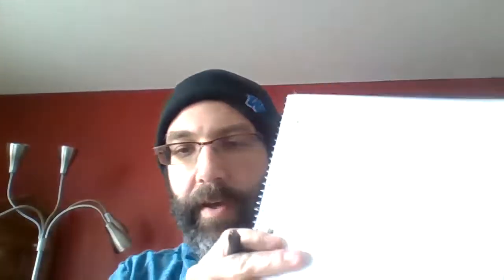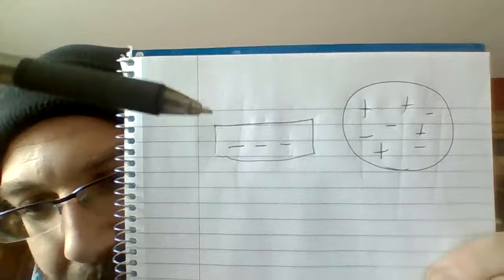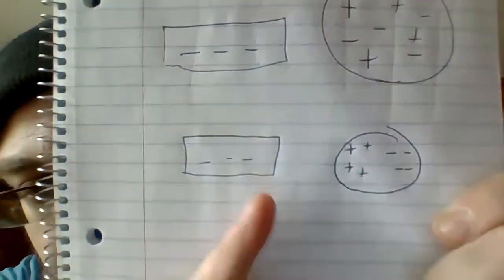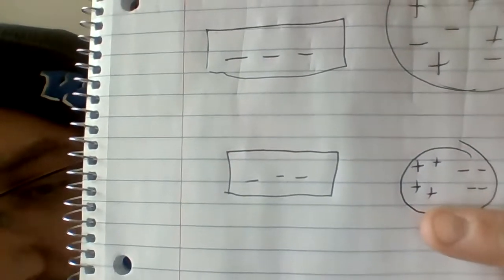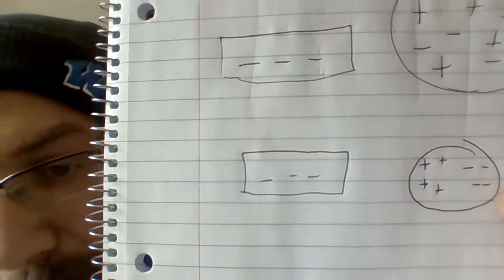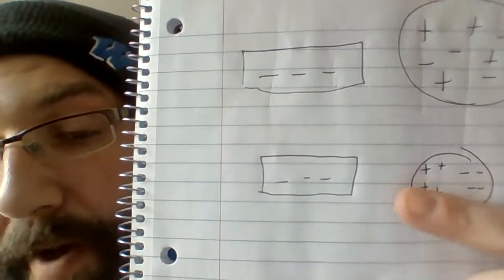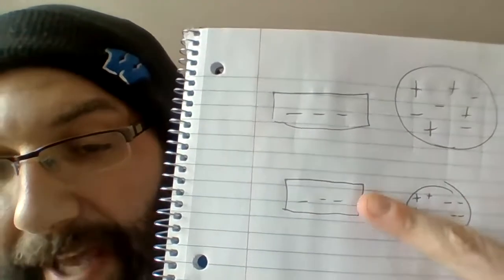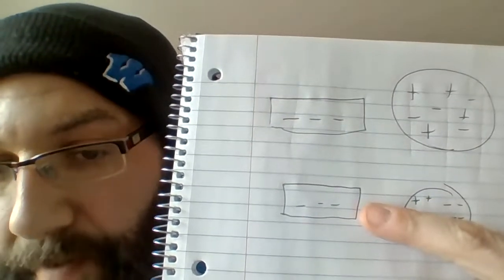Review Part 2 Take 2